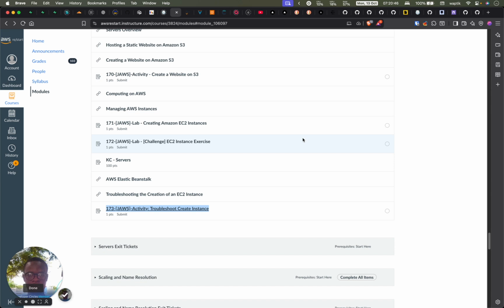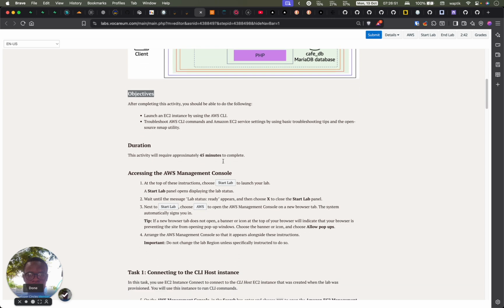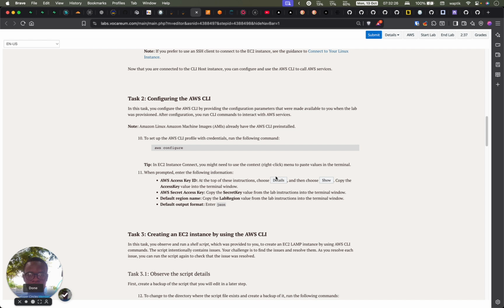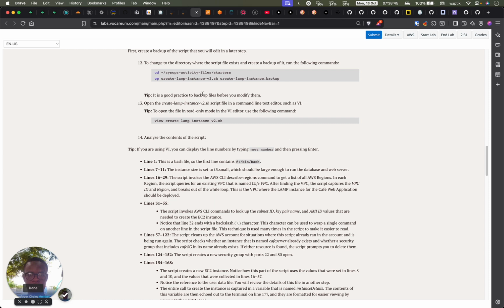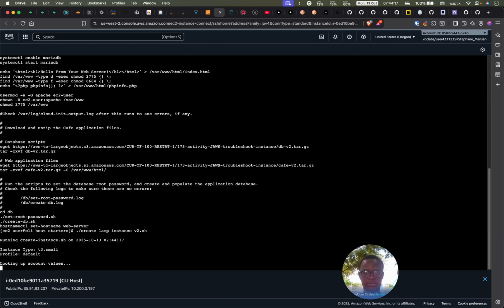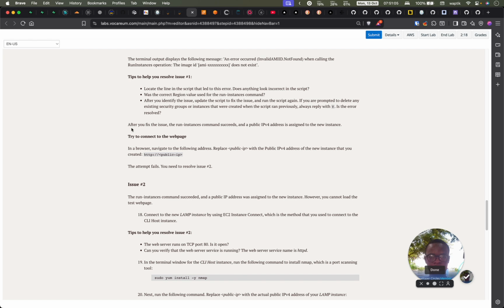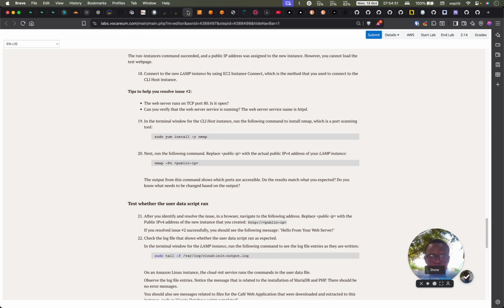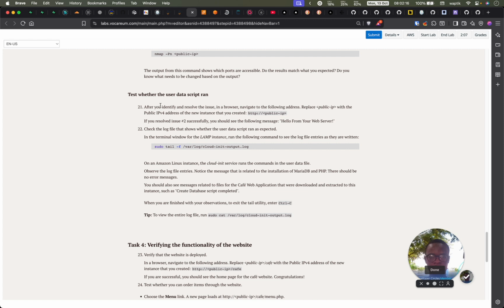AWS Re Start 173 JAWS Activity Troubleshoot Create Instance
🔧 Troubleshooting the Creation of an EC2 Instance (AWS CLI + LAMP Stack)

In this video, I walk through the full process of launching and troubleshooting an Amazon EC2 instance using the AWS Command Line Interface (CLI).
You’ll see how I configured a LAMP stack (Linux, Apache, MariaDB, PHP) on an EC2 instance, deployed the Café Web Application, and resolved common errors along the way — including Invalid AMI ID, missing ports, and user data issues.

✅ How to launch an EC2 instance using the AWS CLI
✅ How to configure the AWS CLI with credentials
✅ How to use user data scripts to install and configure a web server
✅ How to troubleshoot EC2 errors and fix security group or AMI issues
✅ How to verify that your web app and database are properly deployed
✅ How to use nmap to test open ports and confirm Apache is running

🕒 Activity Overview

This lab-based exercise demonstrates how to:

Configure the AWS CLI on a Linux EC2 host

Deploy an EC2 instance running a LAMP stack

Investigate and fix failed RunInstances commands

Validate a live web application hosted on EC2

AWS CLI

Amazon EC2

PHP

nmap for port troubleshooting

📘 Key Takeaways

By the end of this session, you’ll know how to:

Confidently launch and troubleshoot EC2 instances

Diagnose connectivity and configuration issues

Confirm web server and database functionality within a LAMP setup

AWS SysOps & Cloud Practitioner Labs

EC2 Automation & Scripting

LAMP Stack Deployment

Basic AWS Troubleshooting

💬 Got stuck on a similar EC2 issue? Drop your questions in the comments — I’ll be happy to help!